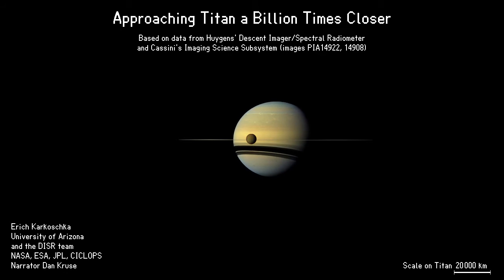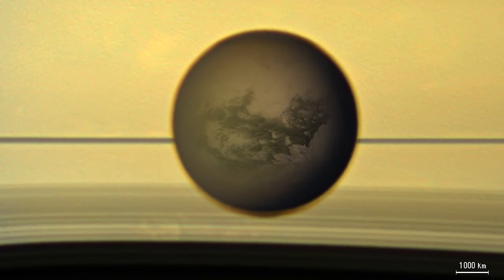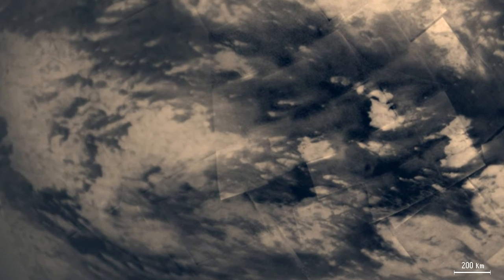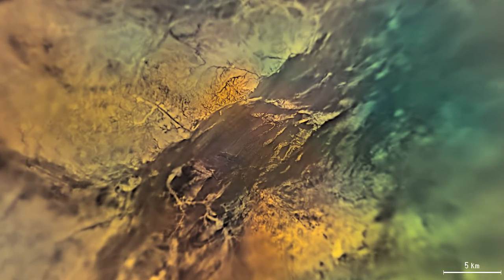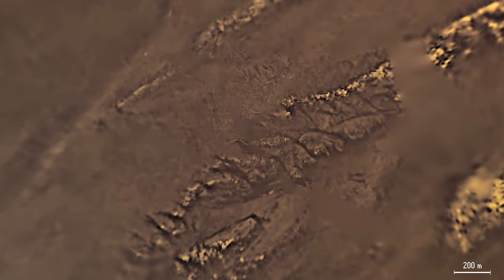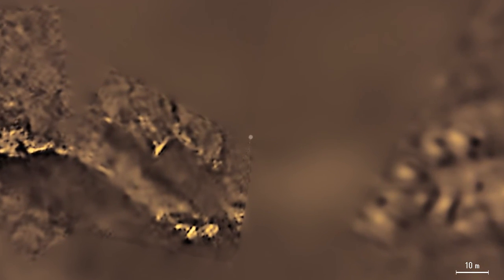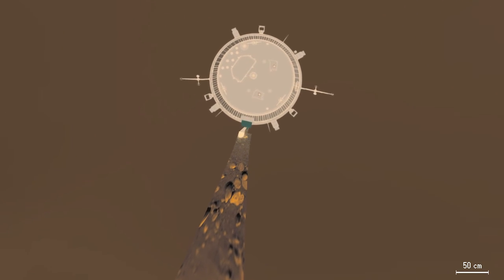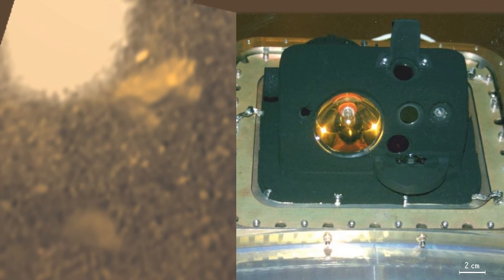Huygens's descent to Titan's surface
On 15 October 1997, NASA's Cassini orbiter embarked on an epic, seven-year voyage to the Saturnian system. Hitching a ride was ESA's Huygens probe, destined for Saturn's largest moon, Titan. The final chapter of the interplanetary trek for Huygens began on 25 December 2004 when it deployed from the orbiter for a 21-day solo cruise toward the haze-shrouded moon. Plunging into Titan’s atmosphere, on 14 January 2005, the probe survived the hazardous 2 hour 27 minute descent to touch down safely on Titan’s frozen surface.

This narrated movie was created with data collected by Cassini's imaging cameras and the Huygens Descent Imager/Spectral Radiometer (DISR). The first minute shows a zoom into images from the orbiter’s cameras, while the remainder of the movie depicts the view from Huygens during the last few hours of its historic journey.

This new version of the movie uses updated DISR data and was released on 14 January 2015 on the occasion of the 10th anniversary of Huygen's landing on Titan.

Video: Erich Karkoschka, DISR team, University of Arizona. Script: Chuck See, DISR team, University of Arizona. Narration: David Harrington. Music: Beethoven's Piano Concerto No. 5 by Debbie Hu (Yelm, Washington, USA).